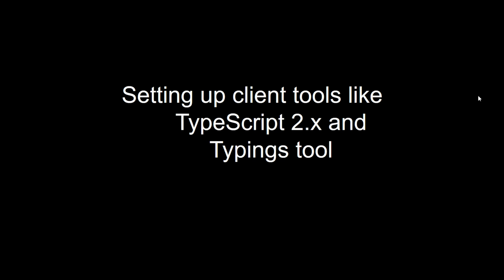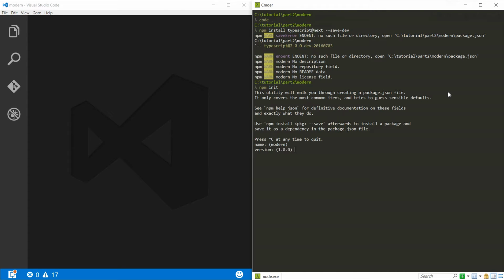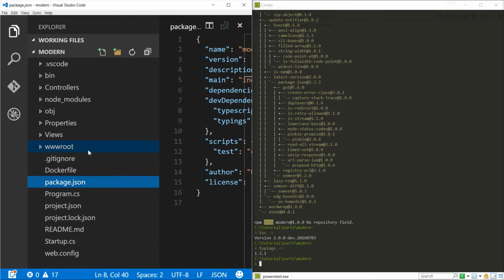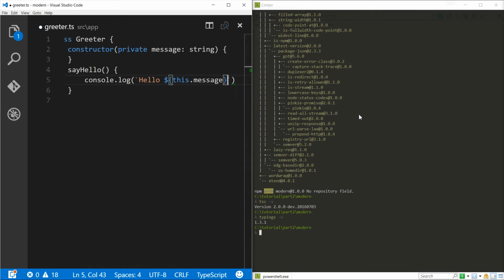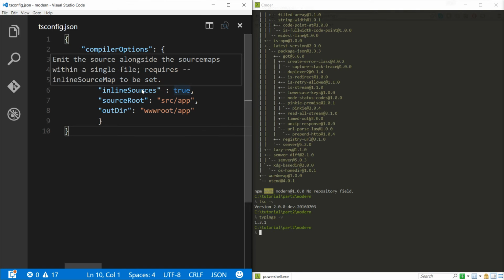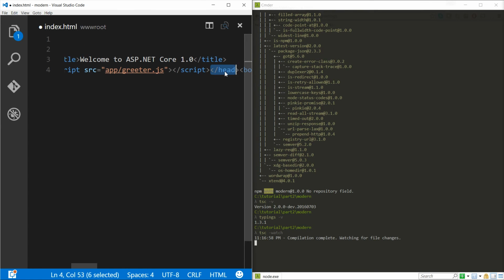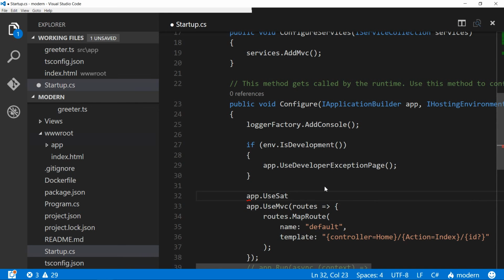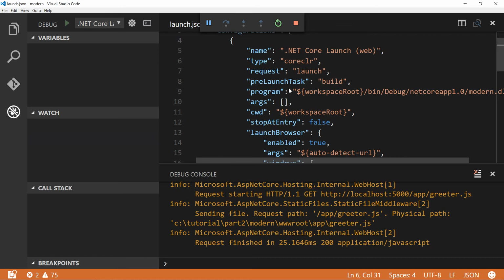Building a web app using ASP.NET Core 1.0, Aurelia, TypeScript, Webpack in VS Code – Part 2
This is the second part of Building a web application using ASP.NET Core 1.0, Aurelia, TypeScript, Webpack in Visual Studio Code. If you were to a build a modern web application today, you have plenty of choices for the back end, front end and build tools. In this series of posts, I'm going to show how to create a modern web application using ASP.NET Core 1.0, AureliaJs, TypeScript and Webpack in Visual Studio Code.